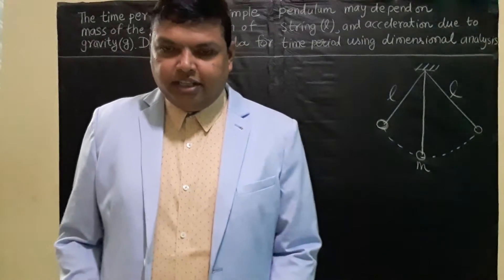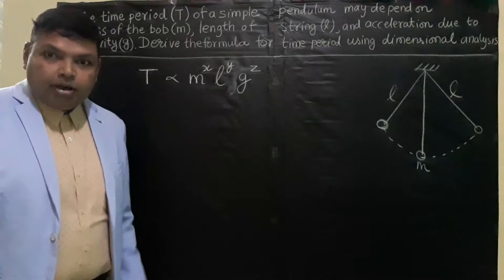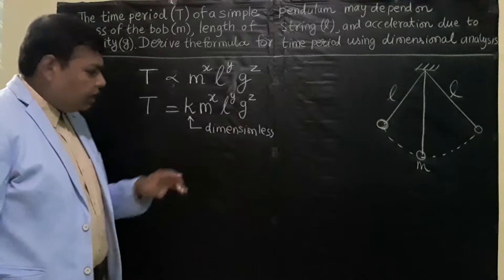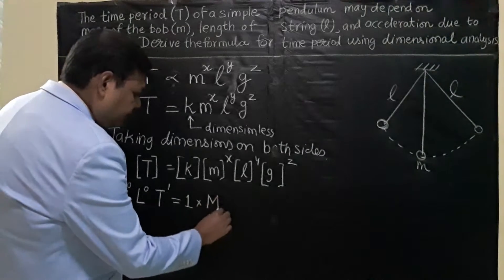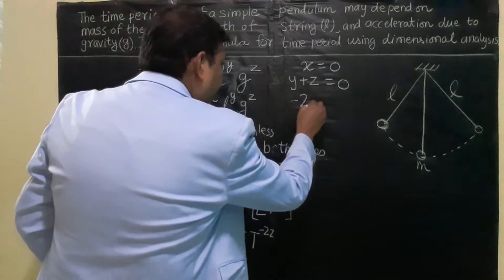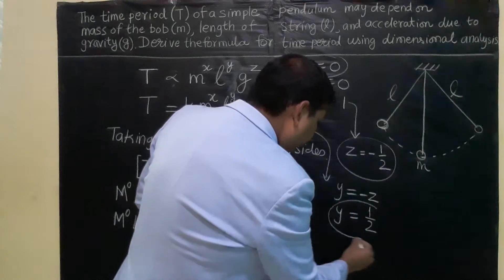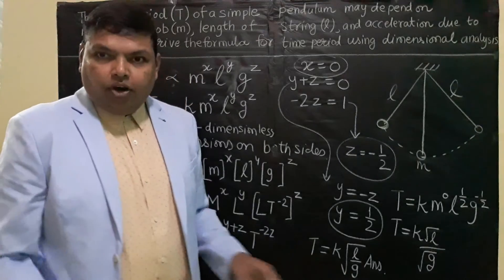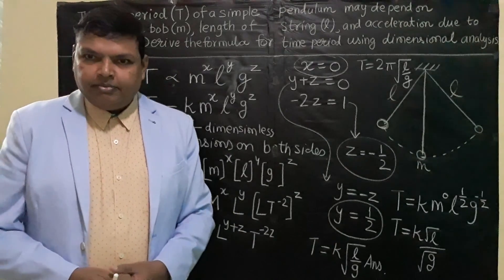Time period of a simple pendulum using dimensional method or analysis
The time period of a simple pendulum may depend on the mass of the bob(m), length of the string (l) and the acceleration due to gravity. Derive the formula for time period using dimensional analysis.

Dimensional analysis of time period of SHM
Simple Pendulum Dimensional Analysis

On my youtube channel you will find
Previous years solved problems from IIT, JEE, NEET, AIPMT, AIIMS, KCET, PET, CET, engineering and medical entrance exams.
Physics for JEE exam
Physics for NEET exam
Physics for competitive exam
Online physics coaching
ALLEN solutions, AAKASH solutions, FIITJEE solutions